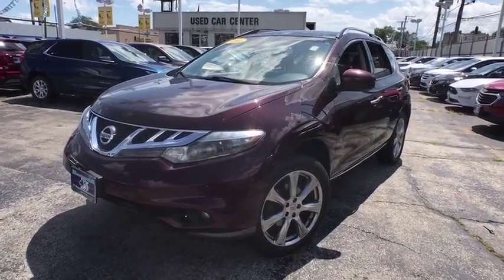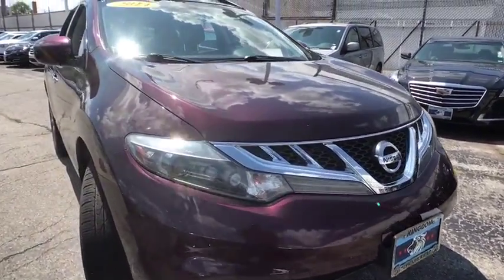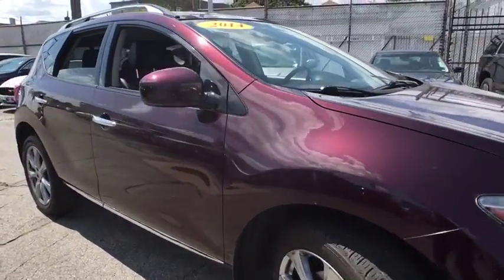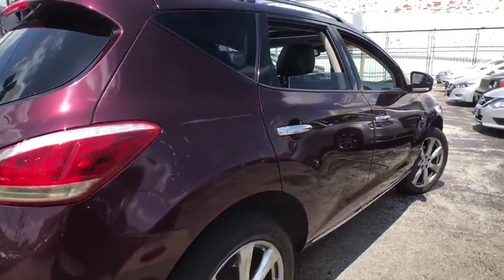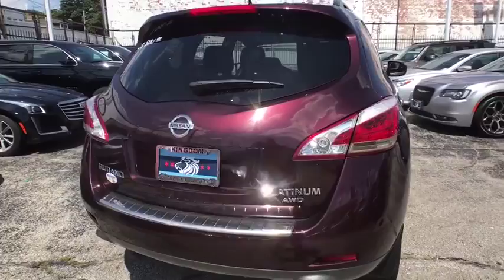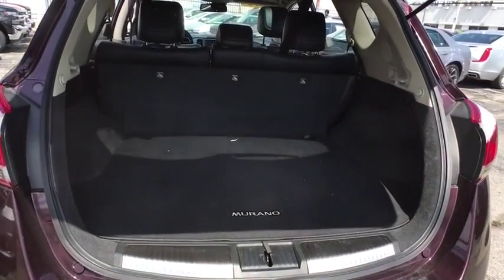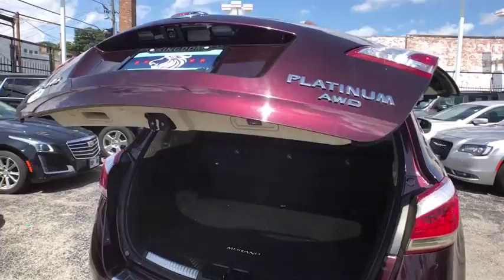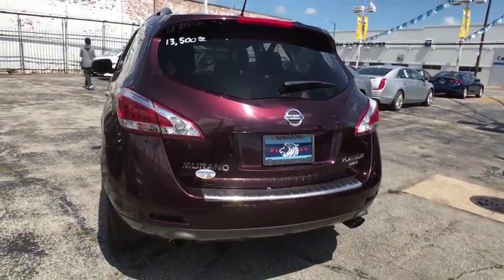2014 Nissan Murano Near Me, Oak Lawn, Matteson, Northwest Indiana, Calumet City 9492A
Midnight Garnet Metallic Used 2014 Nissan Murano available in Chicago, Illinois at Kingdom Chevrolet. Servicing the Oak Lawn, Matteson, Calumet City, area.

Kingdom Chevrolet
6603 S Western Ave

Priced below KBB Fair Purchase Price! Clean CARFAX. 2014 4D Sport Utility Nissan Murano S Maroon CVT with Xtronic AWD 3.5L V6 DOHC HUGE INVENTORY REDUCTION SALE GOING ON NOW!! NO CREDIT, LOW CREDIT NO PROBLEM . WE HAVE THE TEAM TO HELP YOU GET INTO A GREAT DEPENDABLE RIDE.